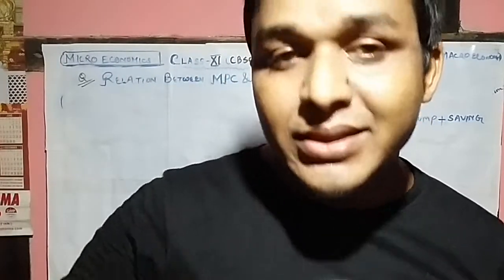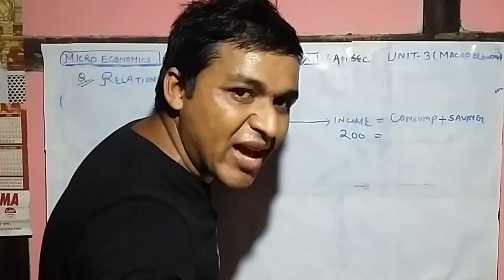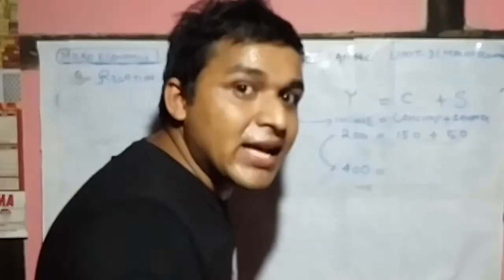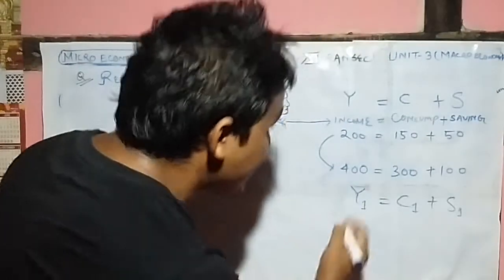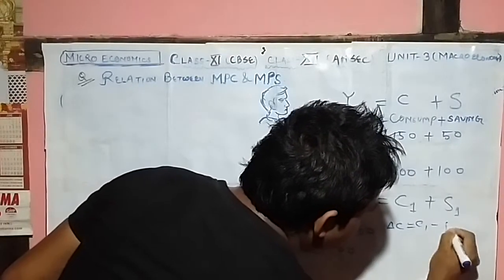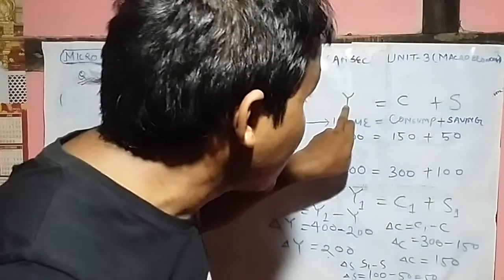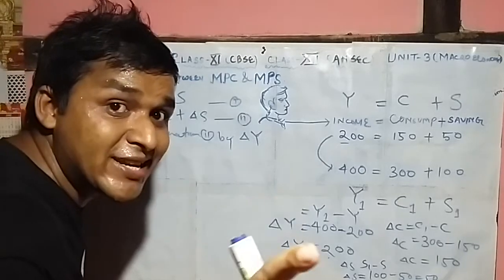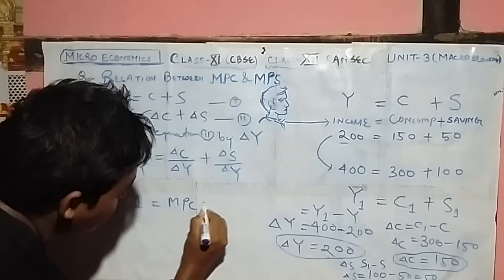Relation between MPC and MPS..CH-3..CLASS- XII(AHSEC).XI(CBSE)..please SUBSCRIBE AND SHARE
Relation between MPC and MPS..MPC refers to the ration of change in Consumption to change in Income over a period of time...similarly MPS refers to the ration of change in Saving to change in Income over a period of time. therefore MPC +MPS=1.